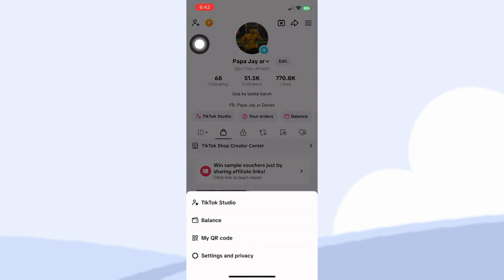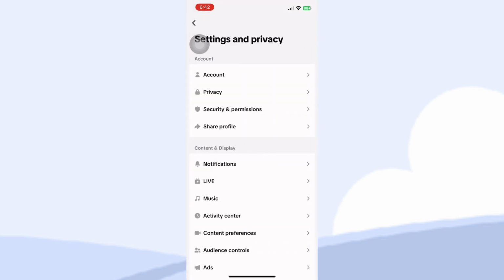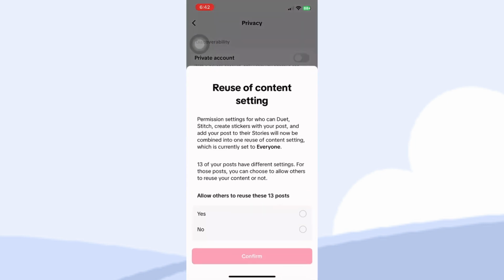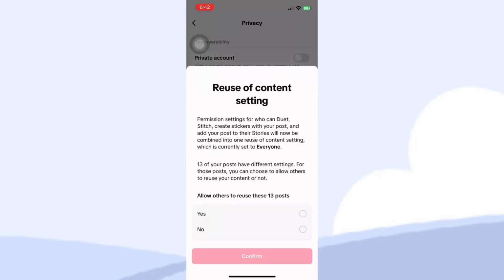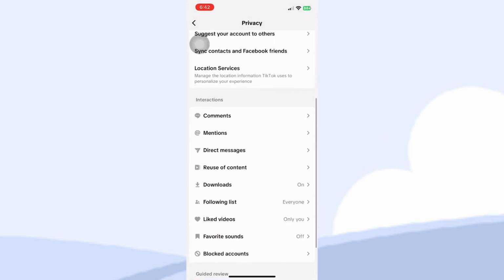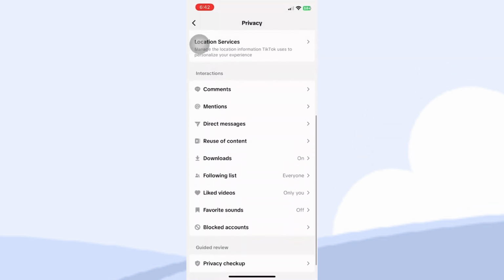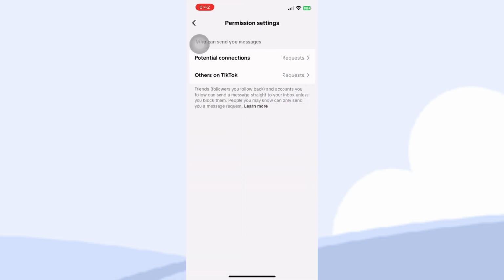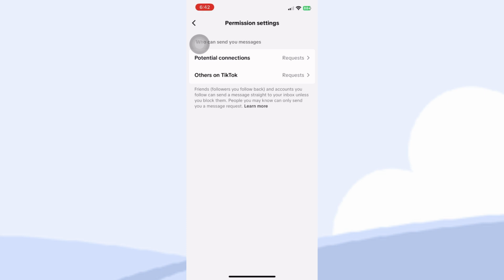How to Turn on Direct Messages on TikTok (Fast)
Can’t message anyone on TikTok? 😅 You’re probably just one setting away! In this fast tutorial, I’ll show you exactly how to turn on Direct Messages (DMs) on TikTok so you can chat with friends, fans, or followers in no time. Whether you're using a personal account or creator profile, this guide will help you unlock that inbox quickly and easily. 💬📱